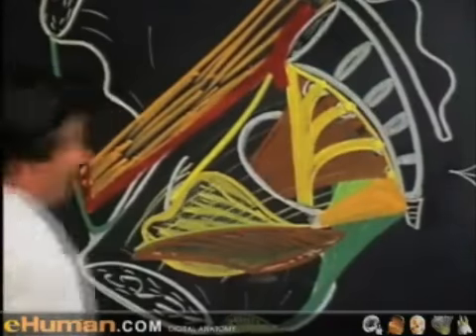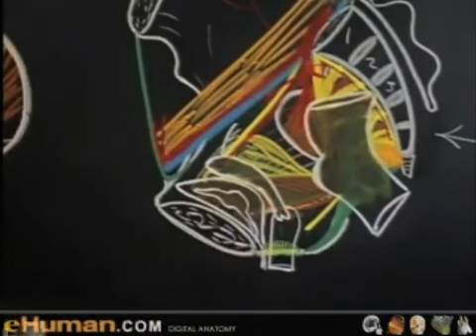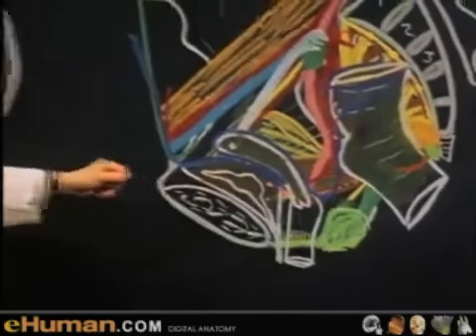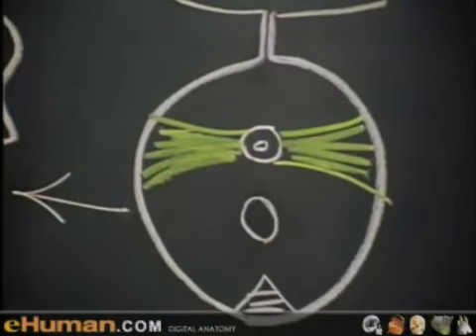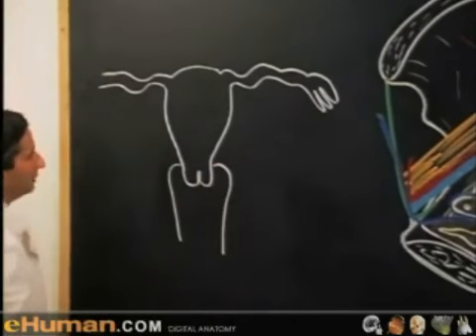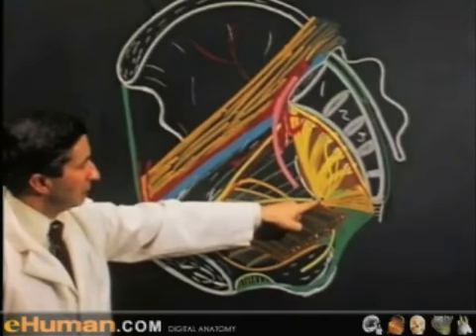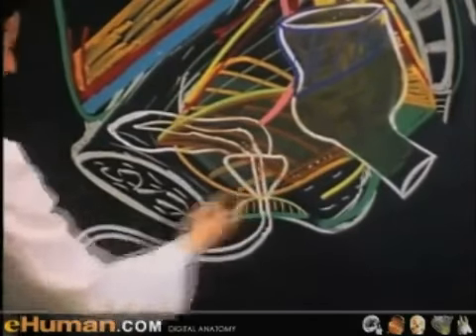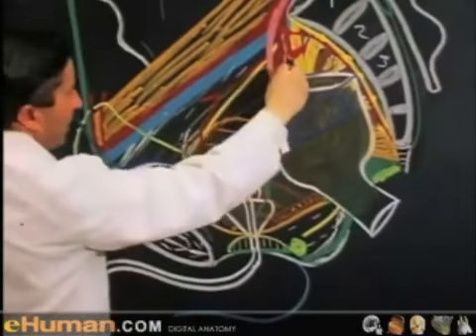0007斯坦福大学公开课：临床解剖学 人类骨盆解剖图（第二部分） 网易公开课